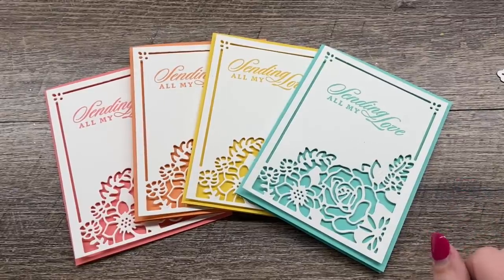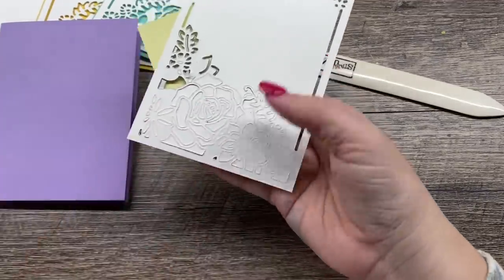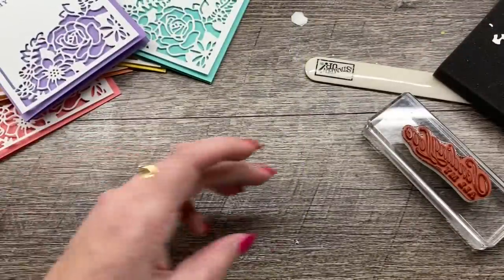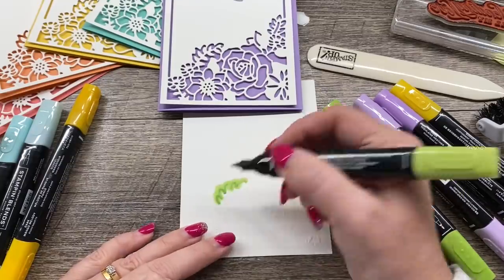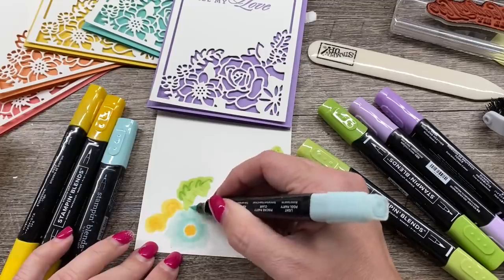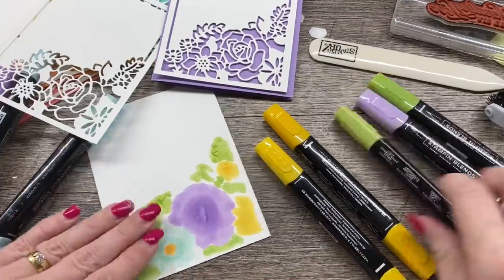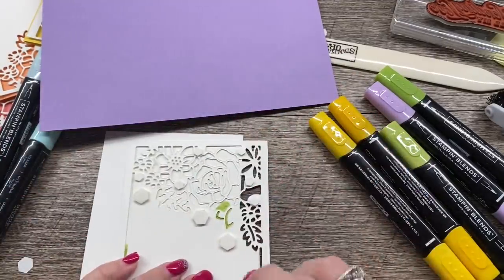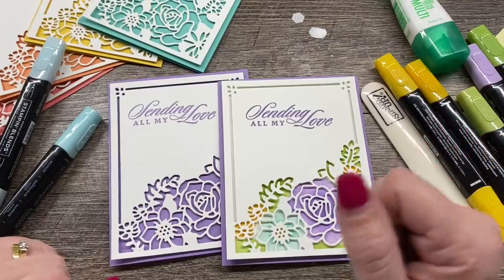How to create a Simple die cut card, plus a stepped up FAUX STAINED GLASS version!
Dimensions for this project:
1/2 Sheet Highland Heather Cardstock
4 x 5 1/4" Whisper White Cardstock